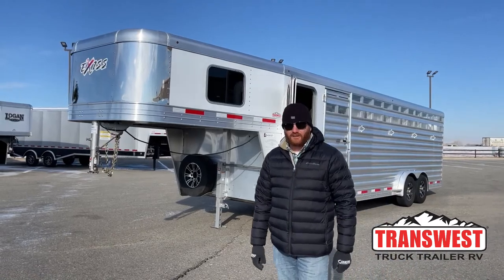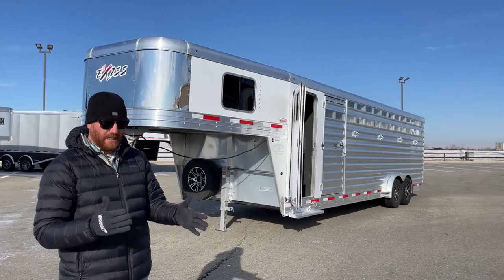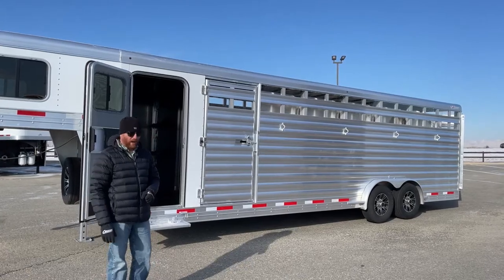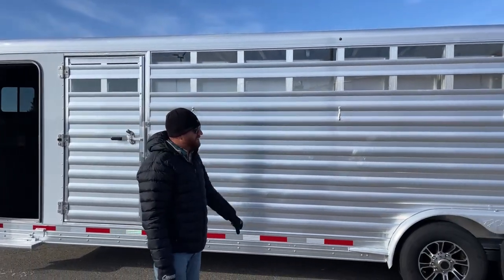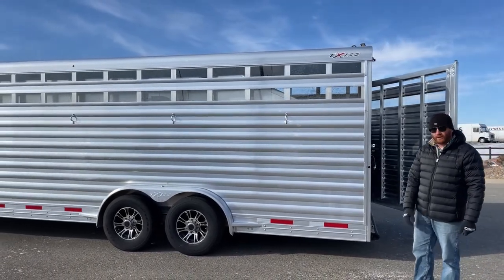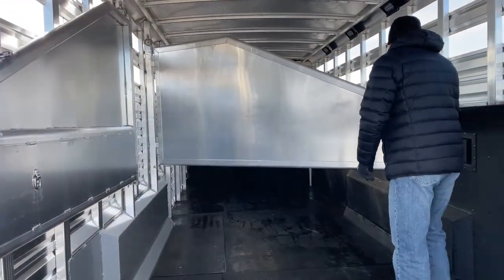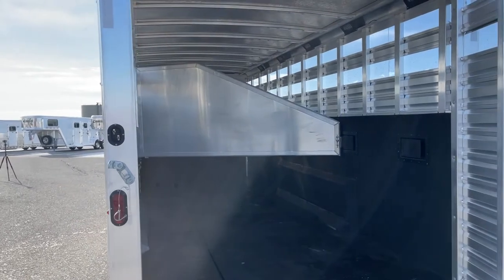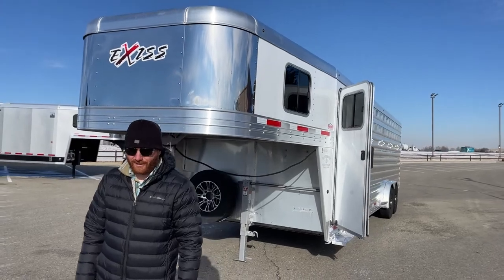2022 Exiss 6 Horse Gooseneck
CJAltenburg is walking around a 2022 Exiss 6 Horse Gooseneck- 5U220241 Live at Transwest Truck Trailer RV of Frederick